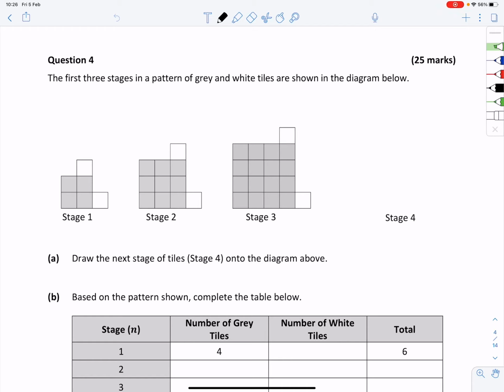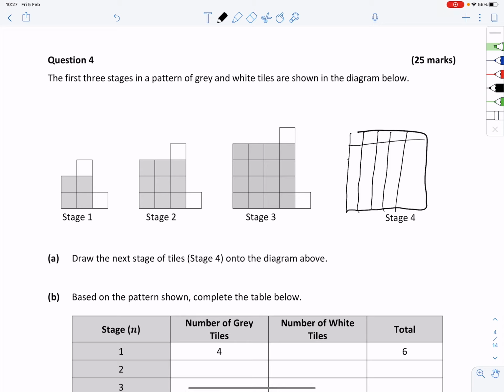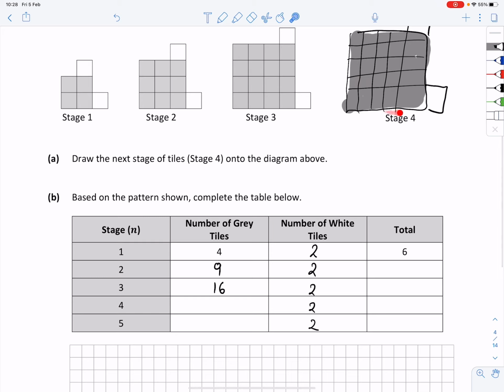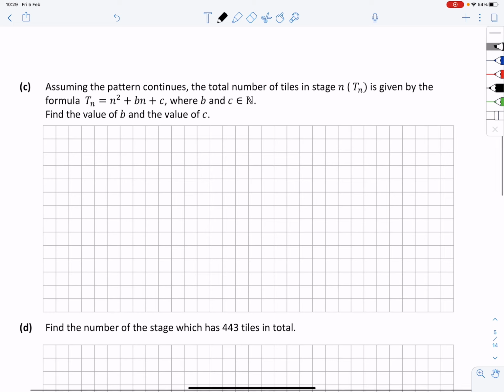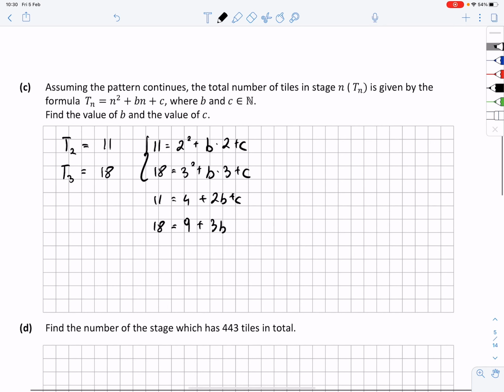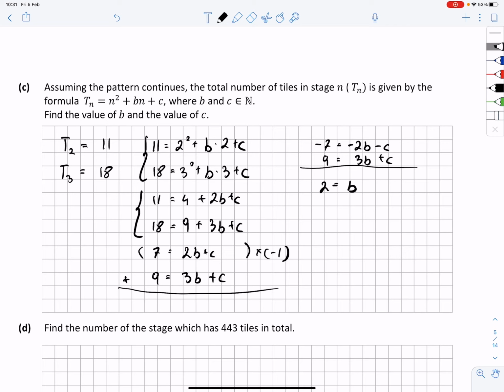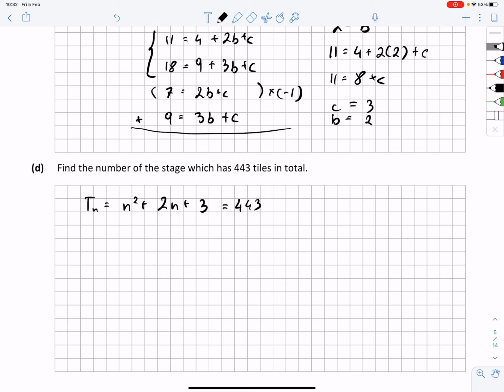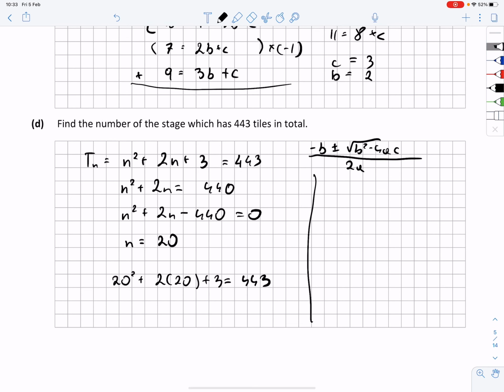2018 Mathematics OL Paper 1 Question 4